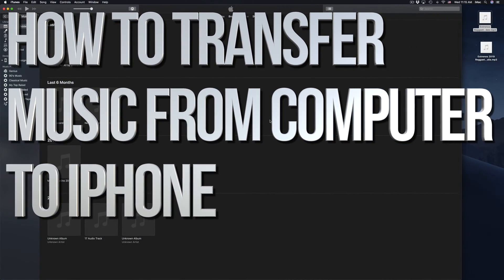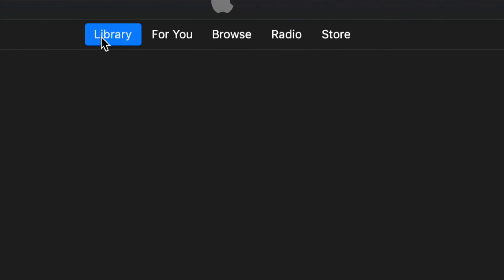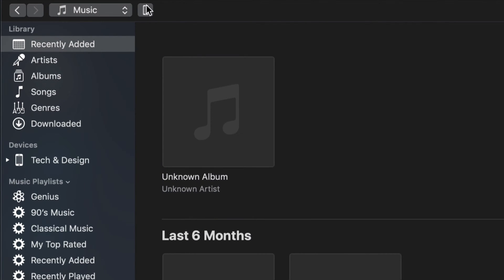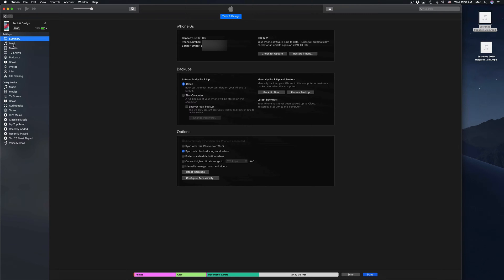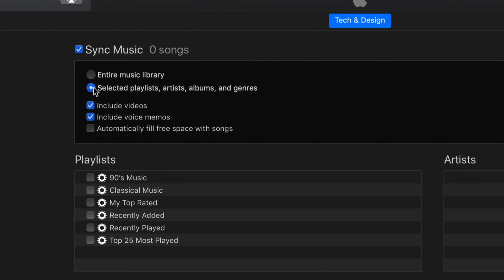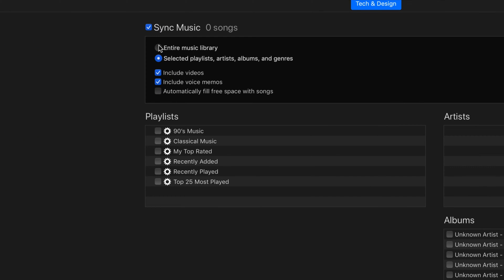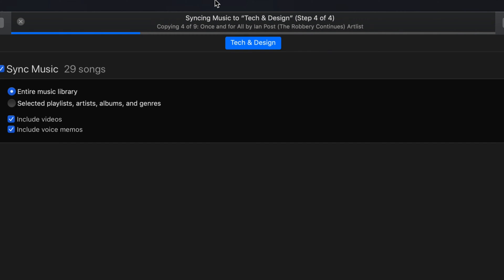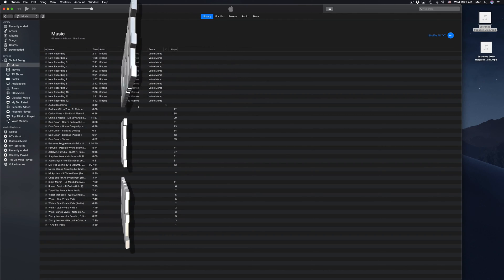How to transfer Music from Computer to iPhone XR, iPhone 5, iPhone 6, iPhone 7, iPhone 8, iPhone SE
Music from PC / Mac to iPhone XS , iPhone 6 Plus, iPhone 5S, iPhone 5C, iPhone 6plus, iPhone 7 Plus, iPhone 8 Plus, iPhone X